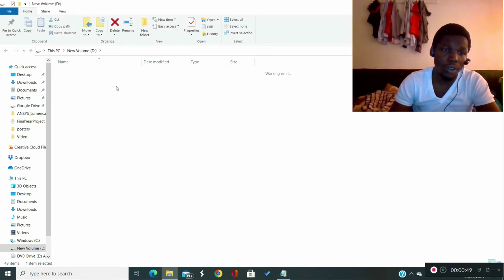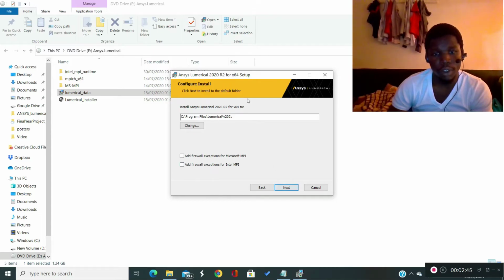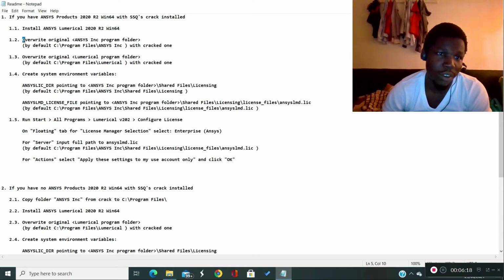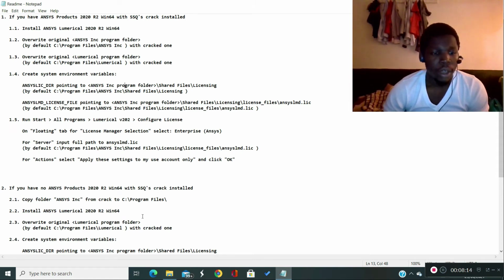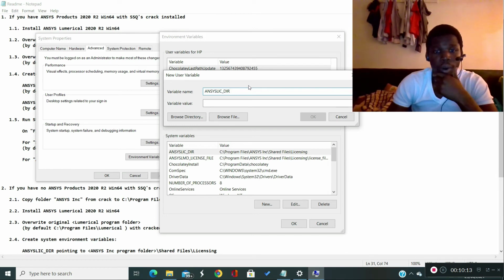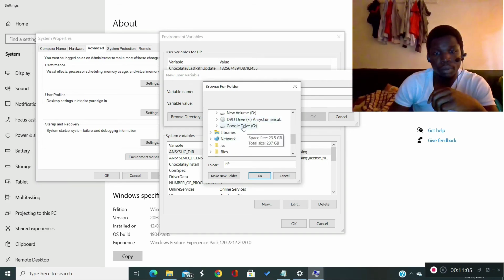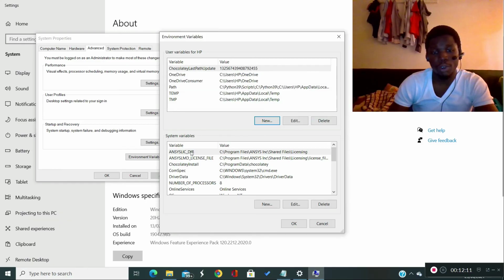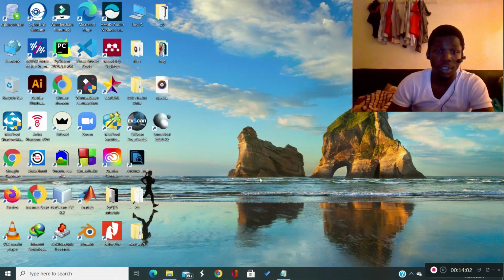How to install Ansys Lumerical 2020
This video describes a step-by-step installation and activation of Ansys Lumerical 2020.